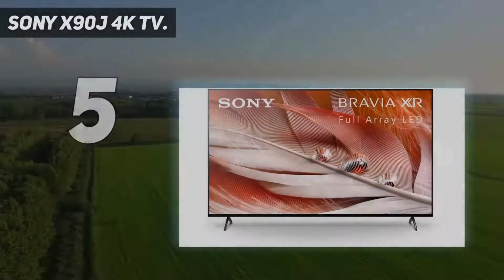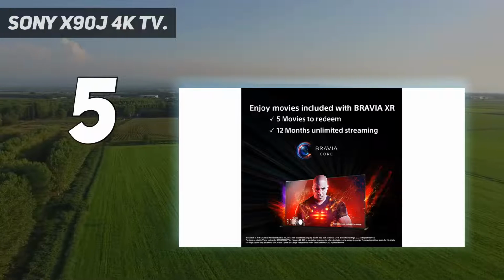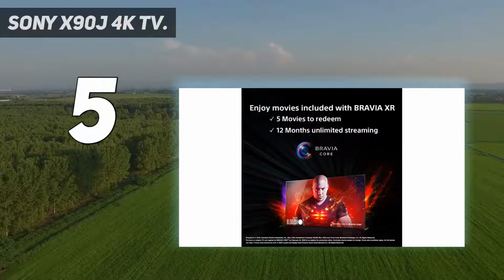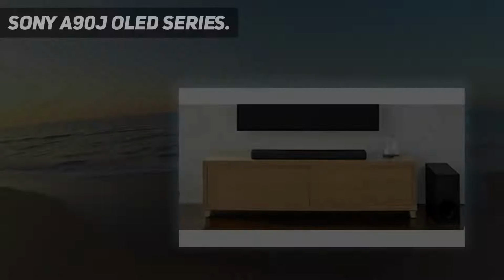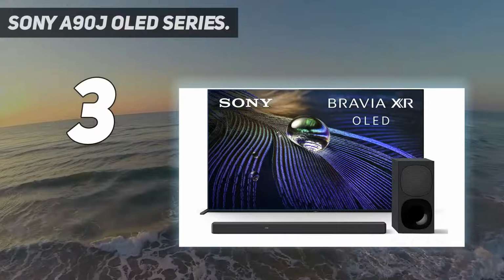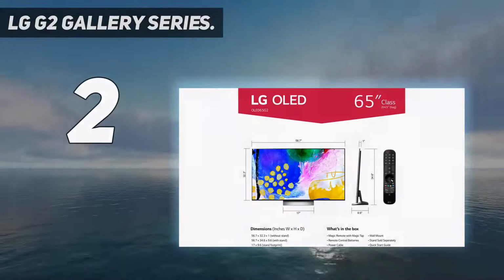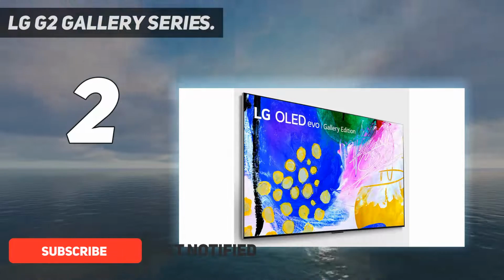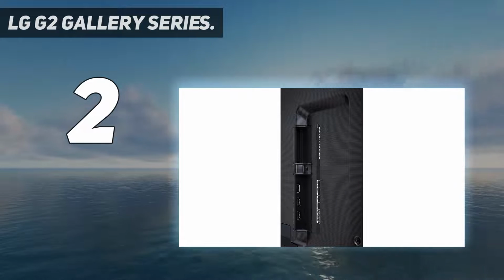Top 5 Best 50 Inch 4K Tv in 2023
Here is the Updated Prices of the Best 50 Inch 4K Tv in 2023!

Things that we mentioned in this video:
1. LG C2 Series - B09RMKKFHS
2. LG G2 Gallery Series - B09RMQHYY6
3. TCL 6 Series QLED - B07V4TC9V8
4. Sony A90J OLED Series - B0911HRGSV
5. Sony X90J 4K TV - B08TKXDLQB